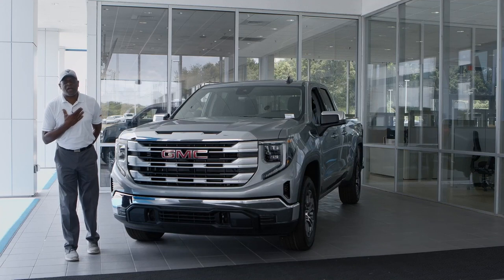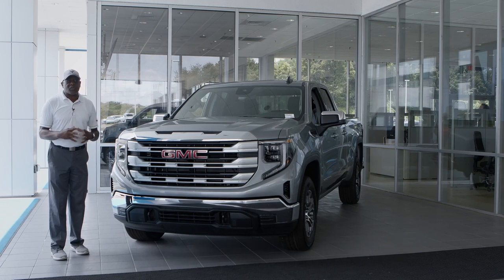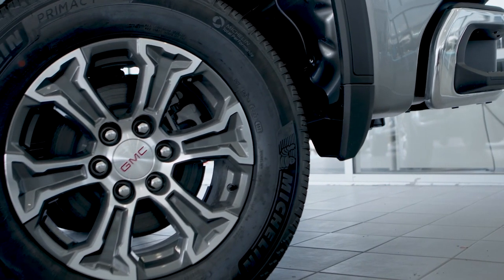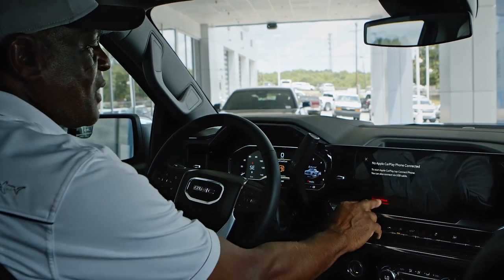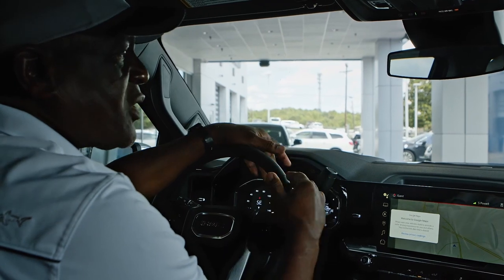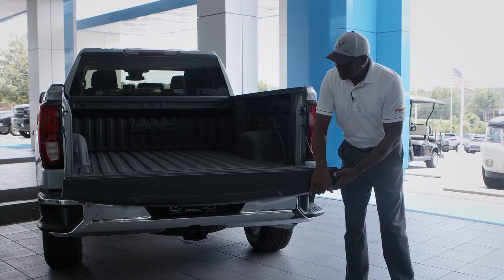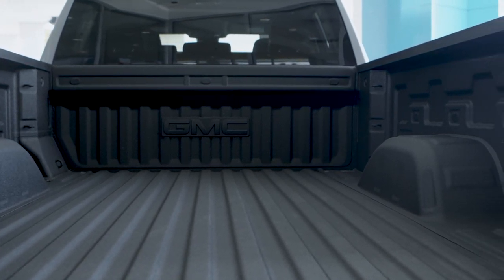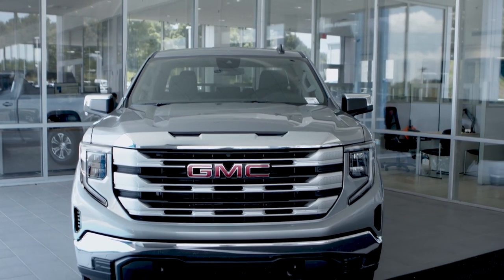Dynamic GMC Sierra 1500 Walkaround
At the recent Buick GMC sales rally we submitted several videos for a walk around competition the GMC Sierra light duty trucks. Today, we are releasing several of those videos for you to see! First up is Sherman from Hickory who won "Most Dynamic" walk around at the sales rally. Give Sherman a 🙏 for a job well done!